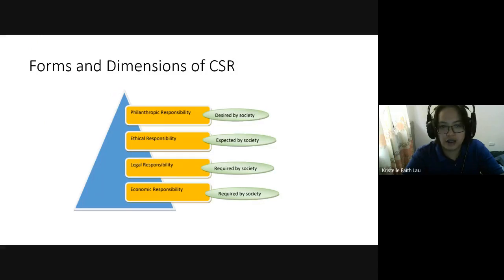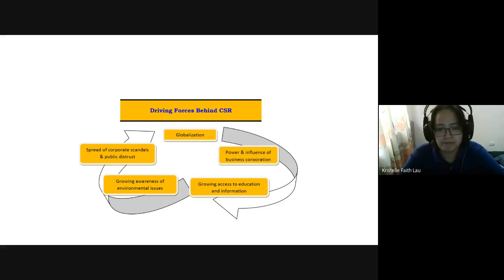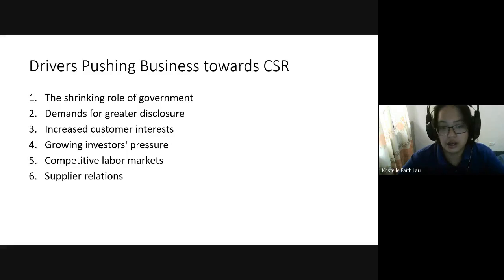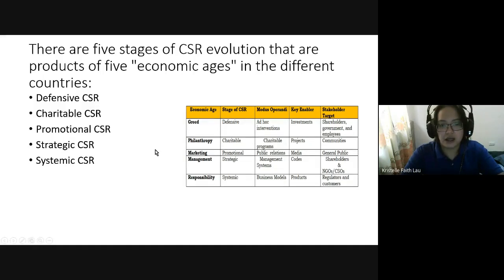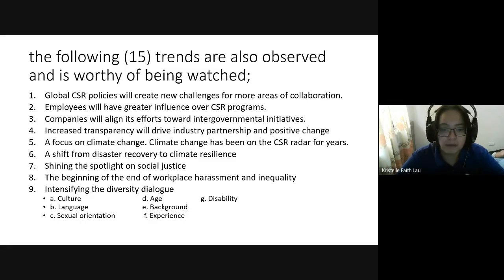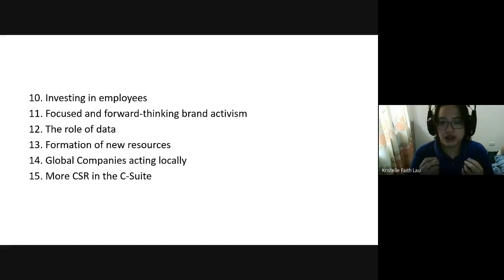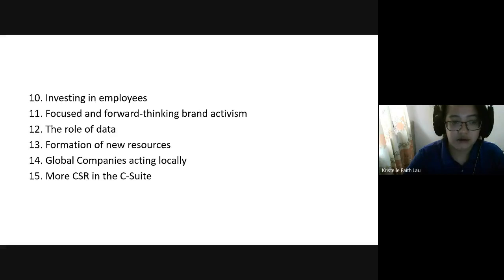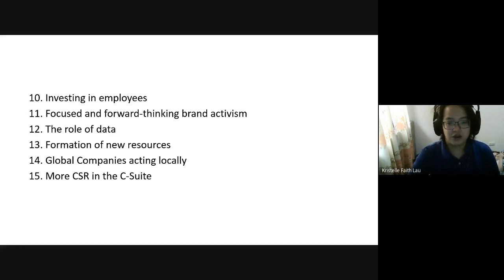BACC102 MEET WK5